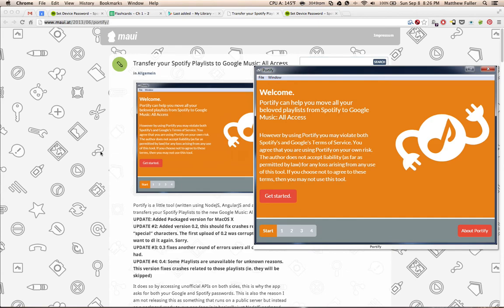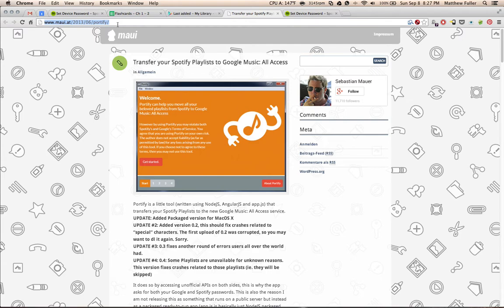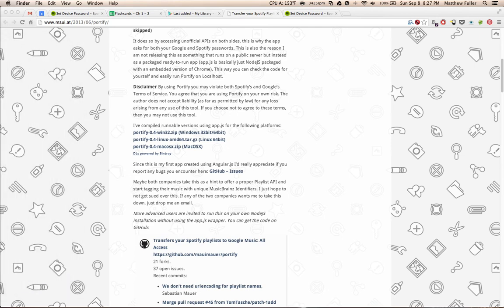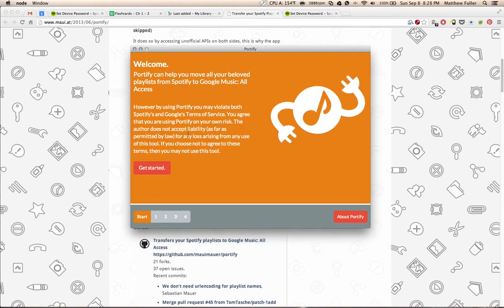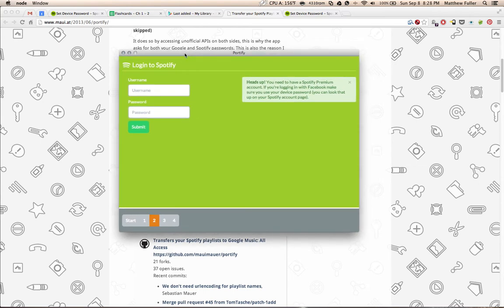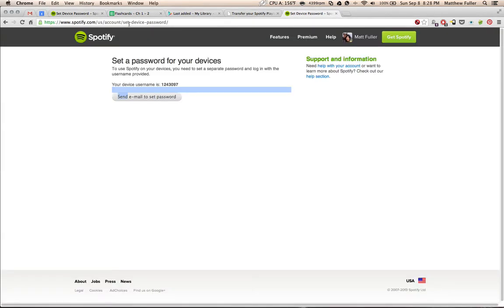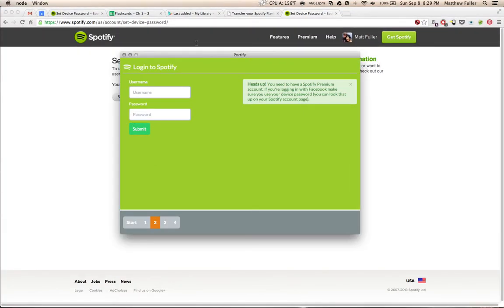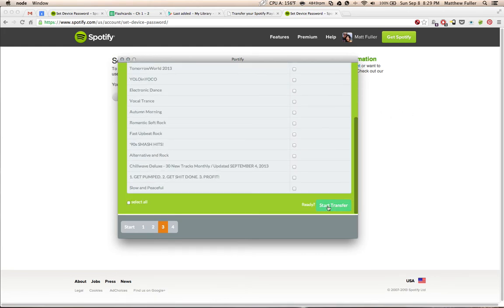How to Transfer Spotify Playlists to Google Music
Transfer your songs and playlists from Spotify into Google Music All Access for free. The guide shows you how to use Portify to transfer your songs.

EDIT: Some people are reporting issues with the newest version of Portify. If it crashes on you, try an older version

I'm not the developer of this program, but that's the best link I can give you at the moment.